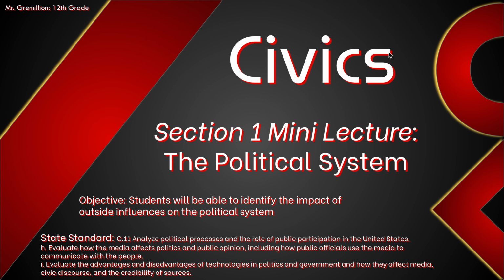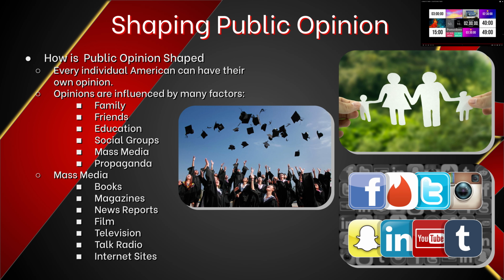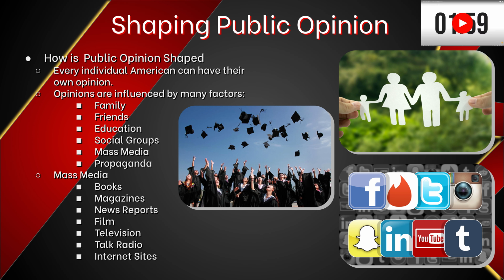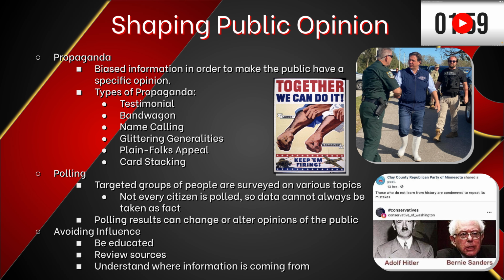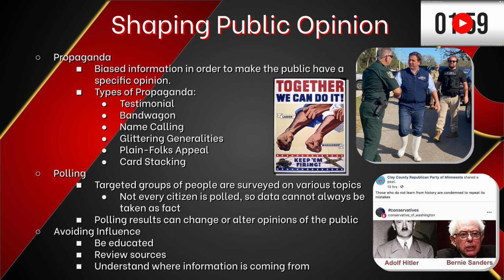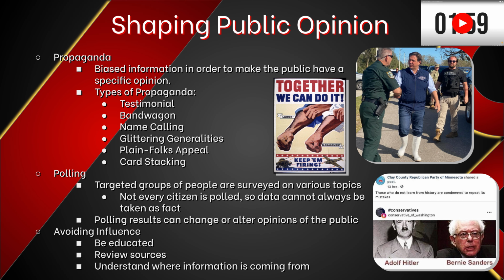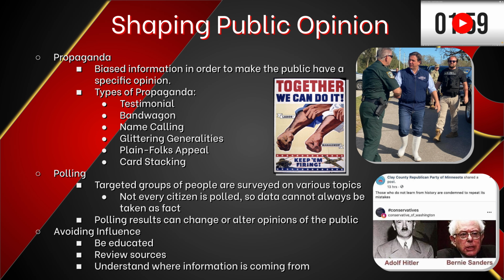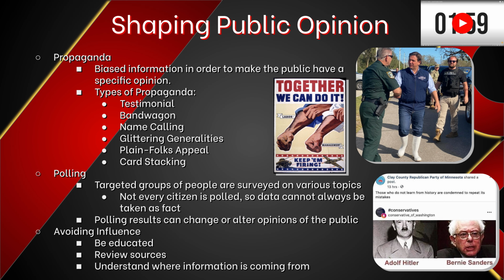10.1.2: Shaping Public Opinion - Mini Lecture